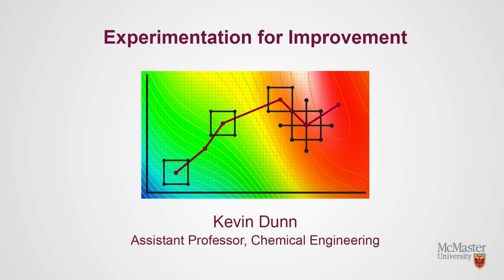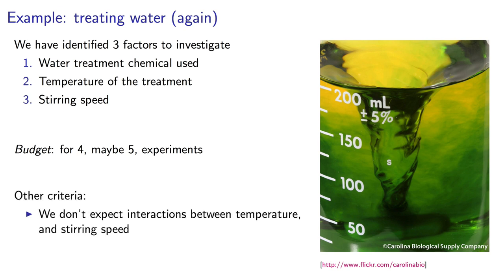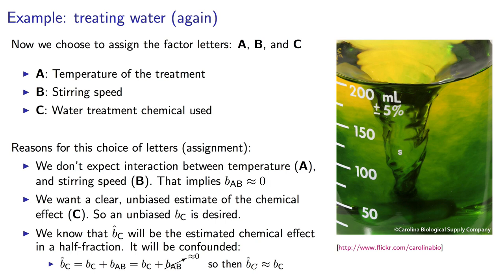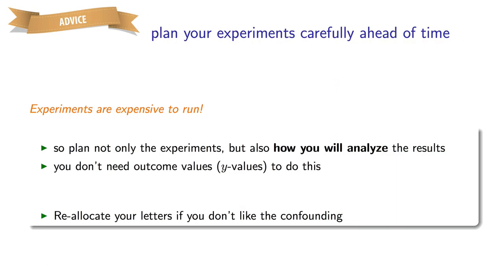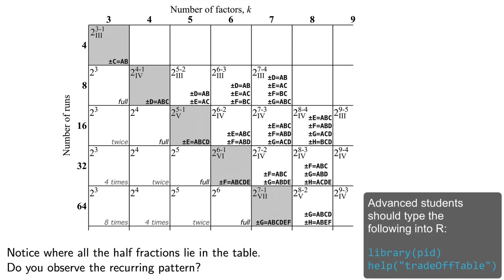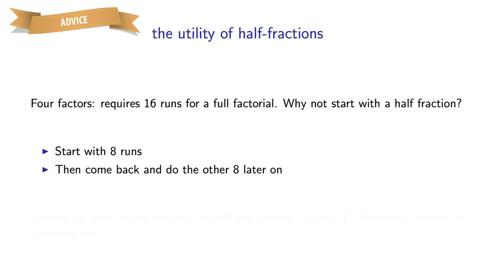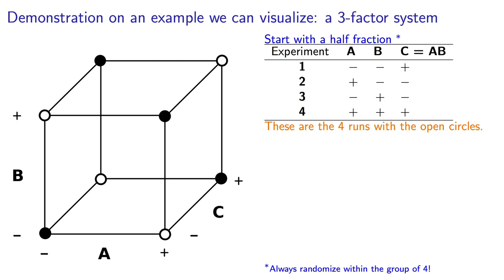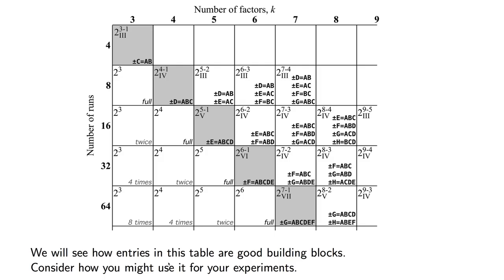Experiments 4C - A case study with aliasing in a fractional factorial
In this video we continue the prior video by considering the effect of confounding. That prior video was all about the technical details behind confounding. We know that confounding can confuse us, but I'll show how some knowledge about our systems can be used to recover useful information.

But first, right at the beginning of the course remember how I always asked you to think about how each factor might impact the outcome? Now you are going to see why I made you do that.

Consider the case where we are treating water, and we have three factors. The first is the chemical added to treat the water. The second is temperature. And the third is stirring speed. A full set of experiments would require eight runs, but if I can only afford four or five experiments, I should run a half fraction.

Prior experience with the system might lead me to believe there will be no significant interaction between temperature and stirring speed. I would like to get a good estimate of the chemical factor added. Remember the premise that chemical Q was twice the cost of chemical P? In that case, I don't want the effects of the chemical to be confounded with other effects in the system. So if I would like this good estimate of the chemical added factor, by that I mean I don't want it to be confounded with other large effects, a natural choice is to alias the interaction between any other two factor interaction, temperature and stirring speed in this case, with the chemical effect.

So now when I plan my experiments, I could rather assign A as the temperature, B as the stirring speed, and factor C, the chemical factor, can be set as A times B.

Notice that I'm free to assign the letters to my factors in any way, and I can choose the assignment that causes the least problems given that I know confounding will occur. Now factor C, that chemical effect, will be confounded with the AB interaction, but I've used my knowledge of the system, that I know that that AB interaction is going to be small. So I'm pretty sure that the effect of C, the chemical effect, will be a good estimate of that chemical effect and not be confounded with the AB interaction.

Right there is where I've demonstrated good use of educated guessing and smart assumptions. Notice that you may not get this assignment of letters correct the first time, but that's quite okay.

I often tell my students, it feels like I spend more time planning my experiments than actually doing them. That's because usually we only have one chance to do them, but I've many chances to plan them on paper. If I don't like the confounding pattern I get the first time, I can simply reassign my letters and I can do that as many times as I like until I get the desired confounding pattern.

What's really important to notice here is that at no point in this video have we used any of the y-values. What this means is that this analysis can be done before you run any experiments. You must use your brain and some educated guessing before you start the work.

Remember in the water treatment example, each experiment costs $10,000, so we can't simply repeat them. Now back to that trade-off table. You might be curious about the other entries and how they were found. Those entries here are found so that you can minimize the confounding and recover the most amount of information for a given row and column combination in the table. So that's a bit of the detail behind half-fractions. We're going to have plenty of practice with these tables coming soon.

Here's one more important pointer about half-fractions. They are often more suitable than a full factorial design when you are trying to learn more about a system. In other words, for that very first set of runs that you're trying. What if you had four factors to investigate and did the full set of 16 runs? You do them, you take the samples, and you send them a laboratory for analysis. A few days later you get the results, only to find out there was a problem with your experimental system. What a waste. It would have been cheaper to perform just eight runs, send the results for analysis to discover the problem, then you can still spend the remaining budget on those other eight runs to recover most of your results. What about the other case?

What if you had done those first eight runs and there was no problem? Well, you haven't lost anything. You can quickly go do the analysis on those first eight runs, and if you are satisfied you can stop. If you want, you can go do the other eight runs. We call those the complementary half fraction, and it's totally your choice to do that, depending on how you want to spend the rest of ...